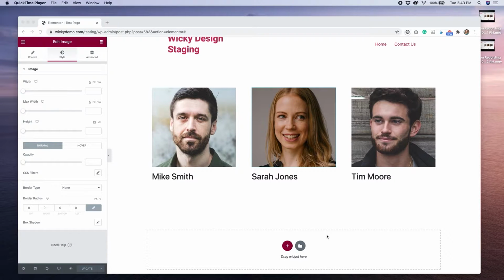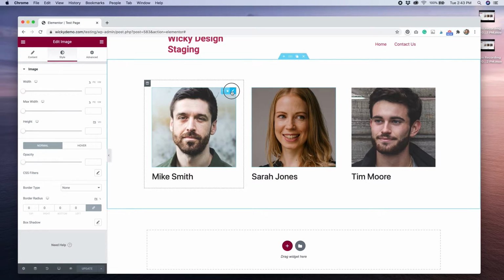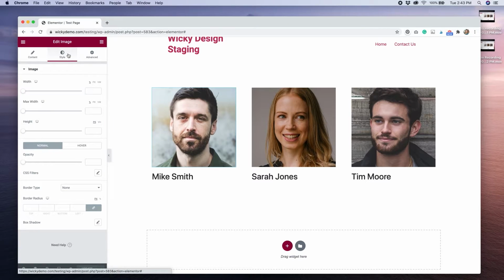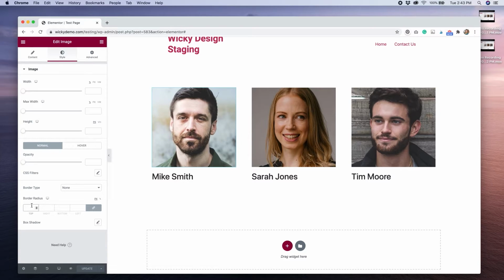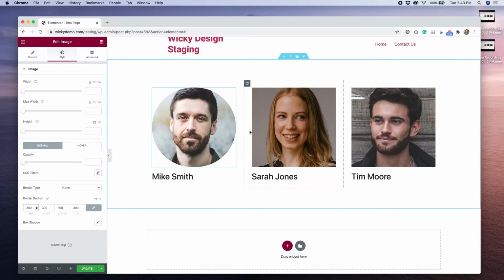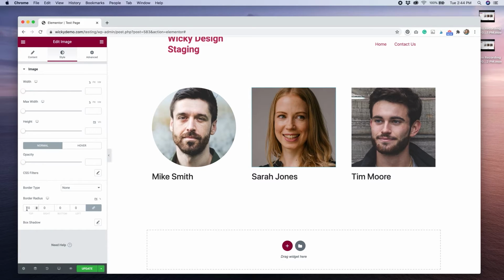Oval Shape Images In Elementor (Beginners Tutorial)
In this Elementor tutorial we show you how easy it is to create oval shape images without having to code any CSS.